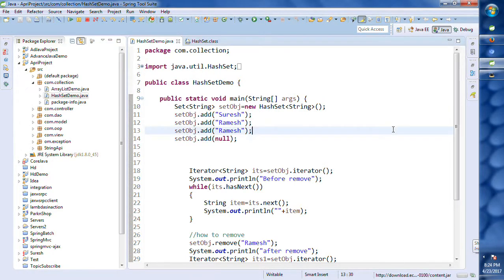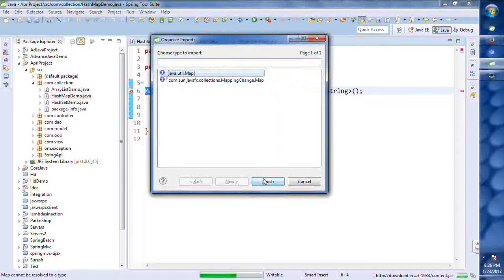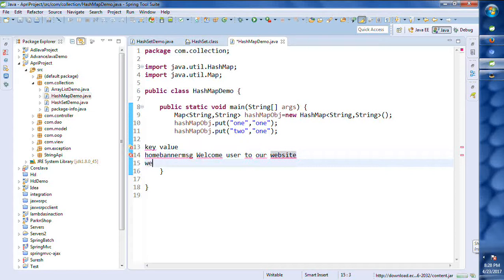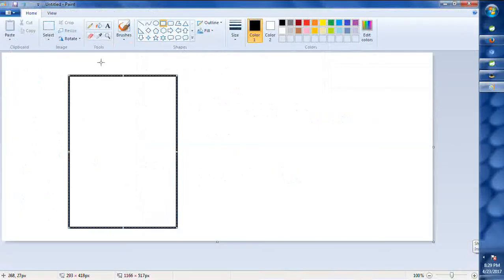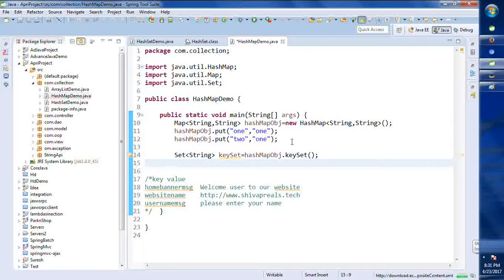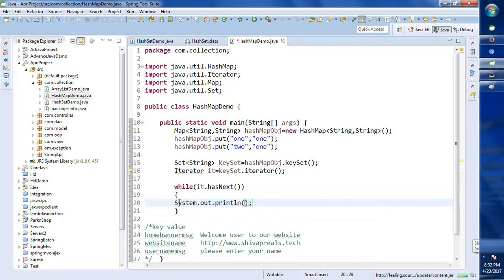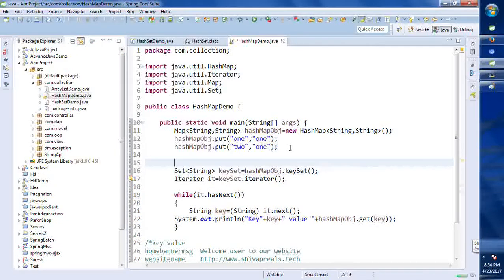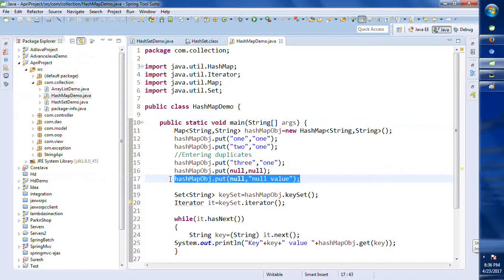HashMap Shivapreals tech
HashMap Tutorial.
Please go through for details.I would recommend Head First java Book.